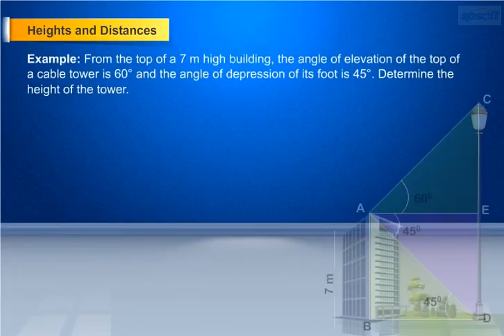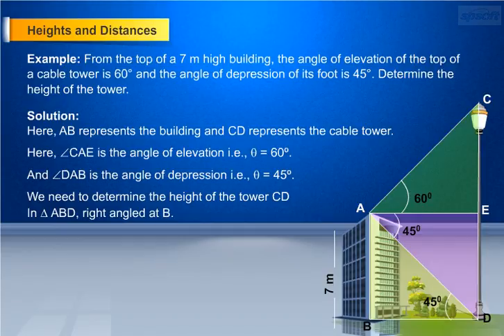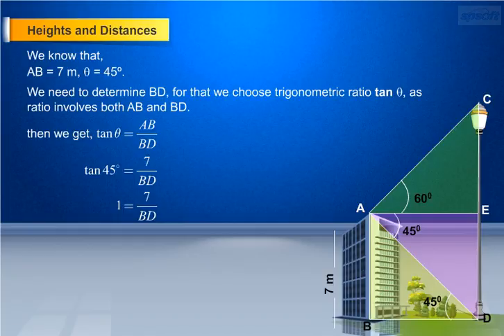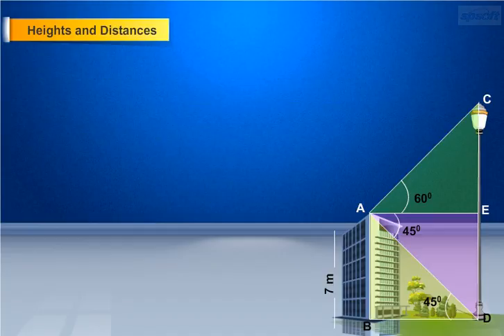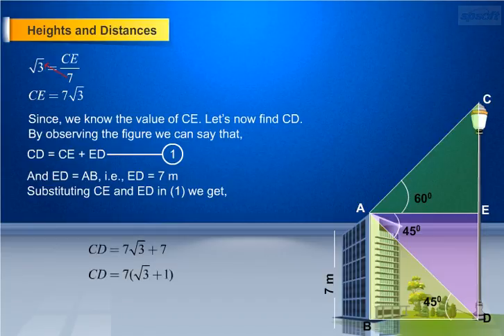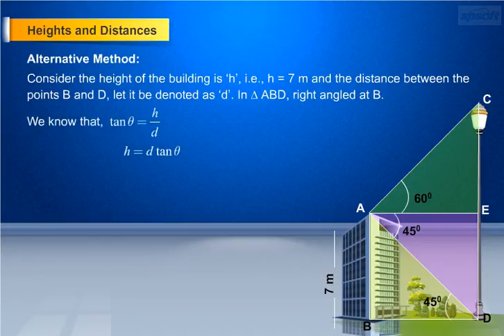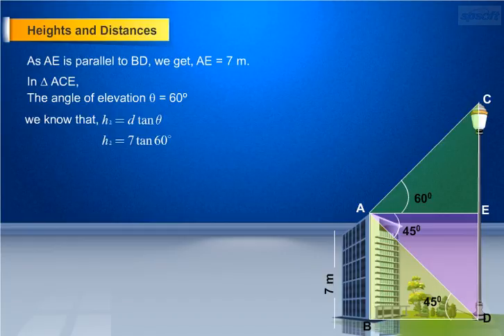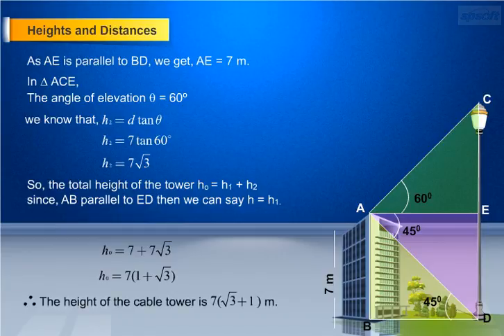Some Applications of Trigonometry– Part 9